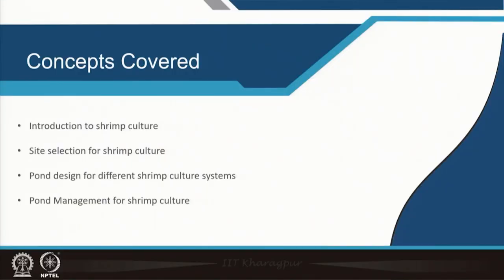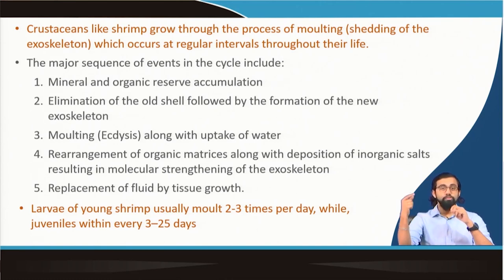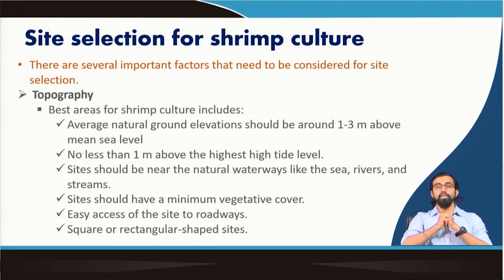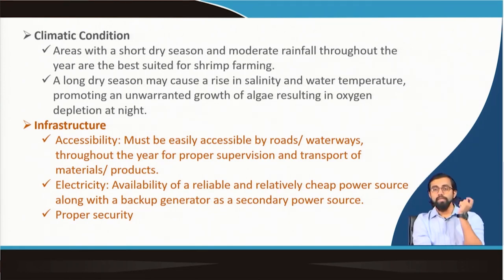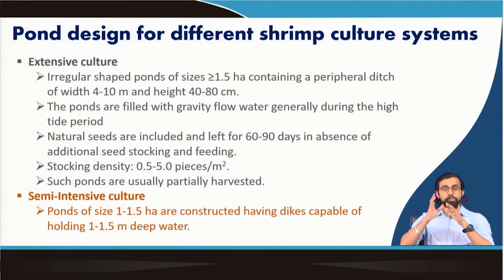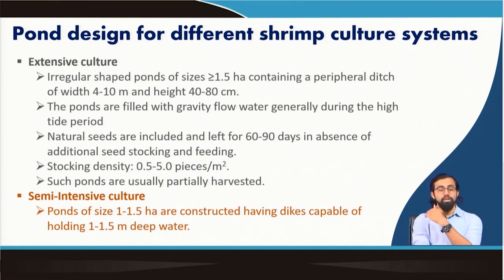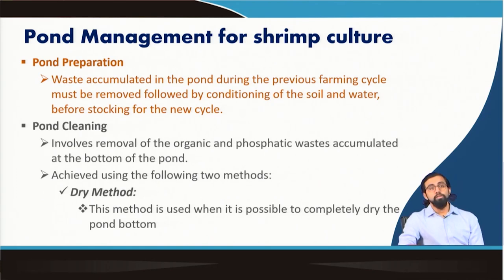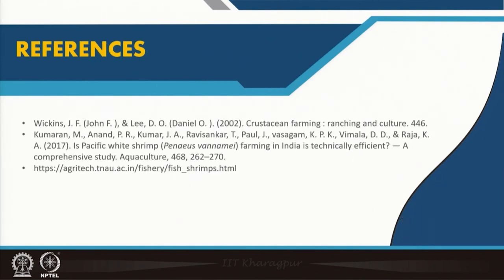Introduction to shrimp culture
Subject:-Multidisciplinary

Course:- Advanced Aquaculture Technology